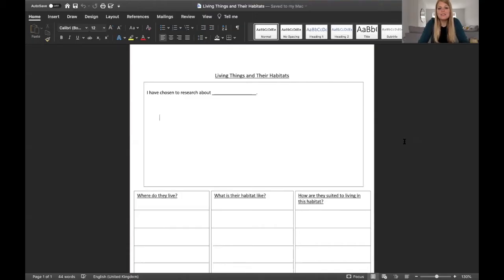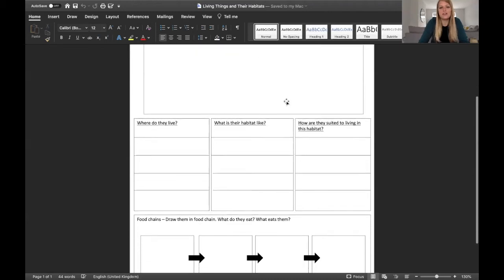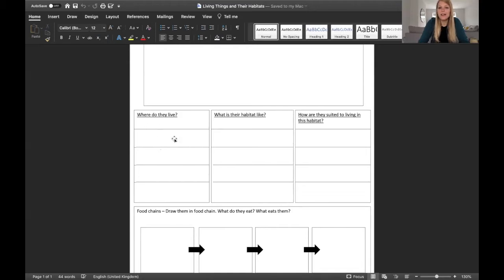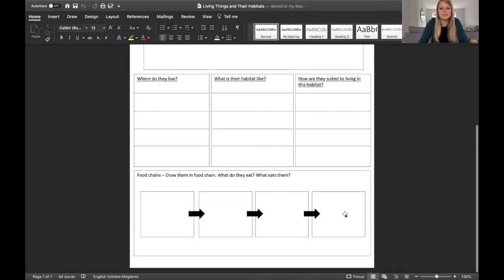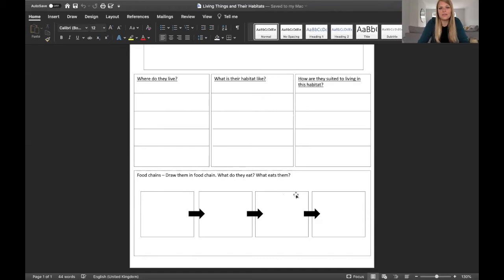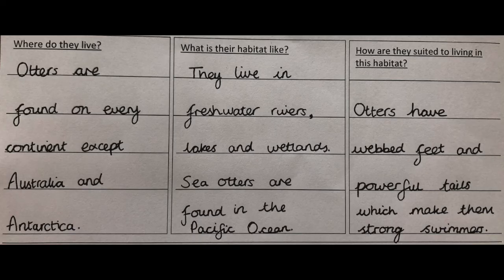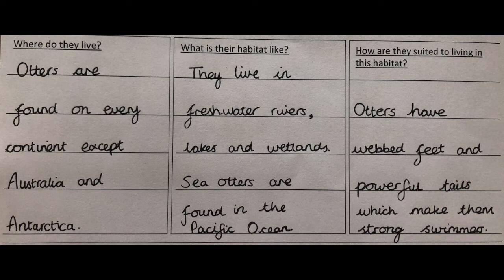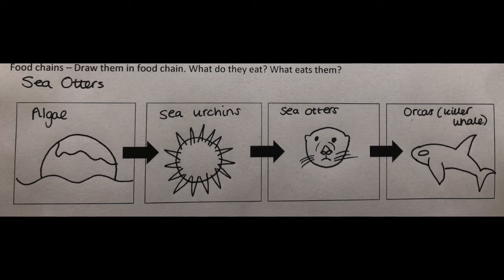Morning message with Miss Butler 16.7.20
Join me this morning to find out what you will be doing for your final Science lesson this half term. We will be bringing together all of the knowledge and skills we have gained to research an animal of our choice :)